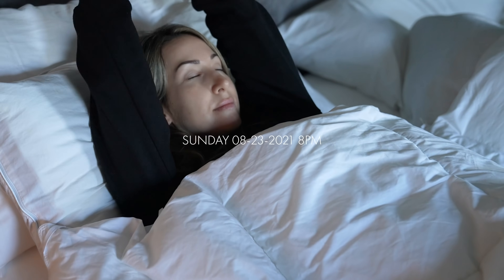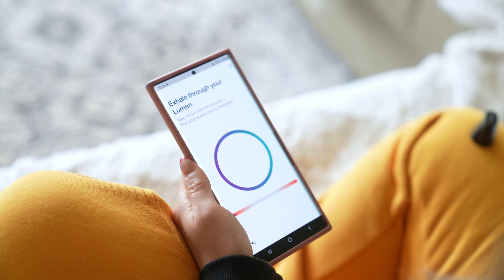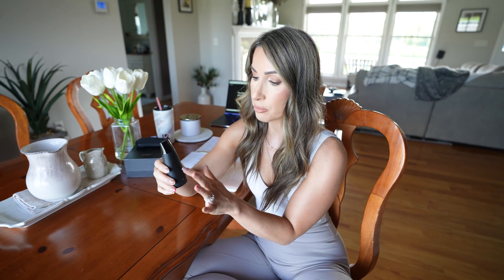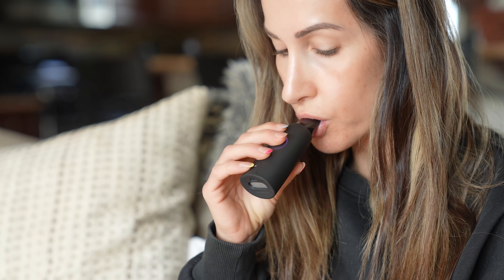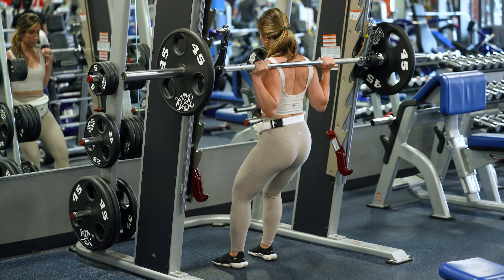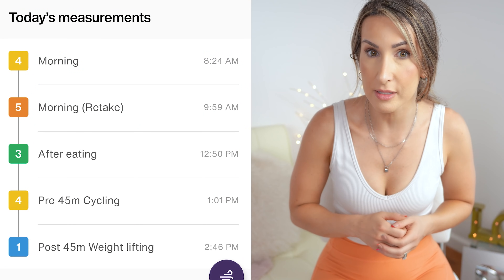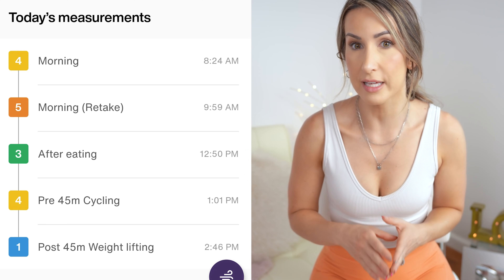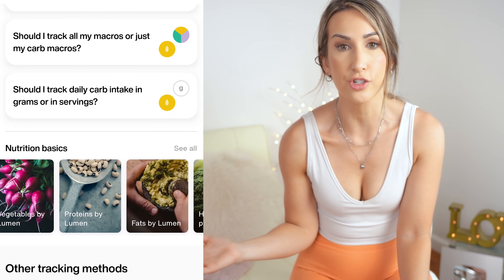Hack Your Metabolism - Lumen Review Ep. 13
I have been using a Lumen device to track my metabolism since around April of this year. I am partnering with Lumen for this review video and discussing if I feel like you can hack your metabolism. Follow me along for the day in this Dietitian Talk style vlog and lets see how good this thing really is.
Code Kara30 for $30 Off your Lumen device Link for Lumen

I am a Registered Dietitian and WNBF Bikini Pro providing science based information to help you live a fit and healthy life. My passion for nutrition and fitness is strong but I also have a very strong passion for fashion. You will see I have many fashion try on hauls providing you with some of the most detailed information you can get!